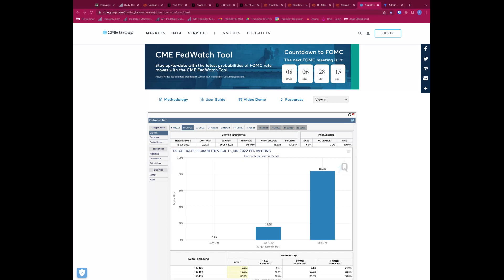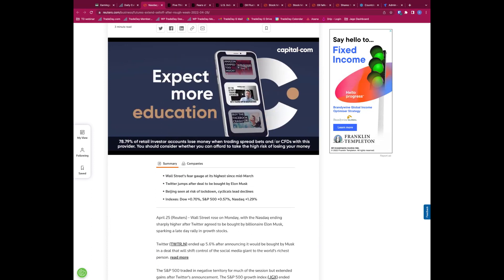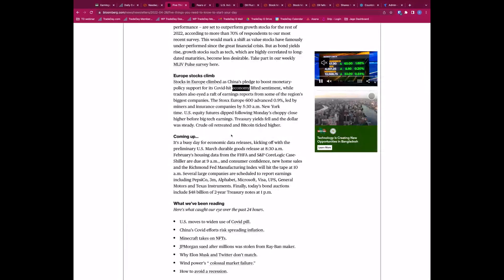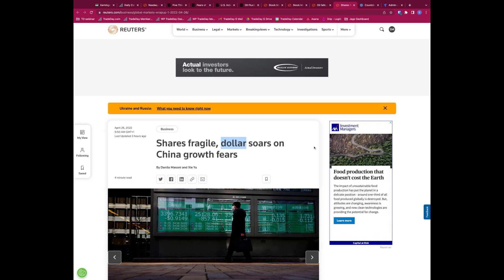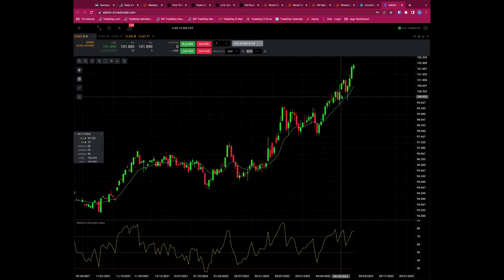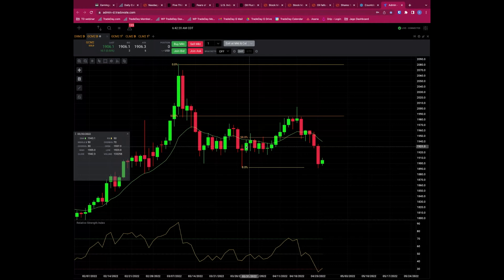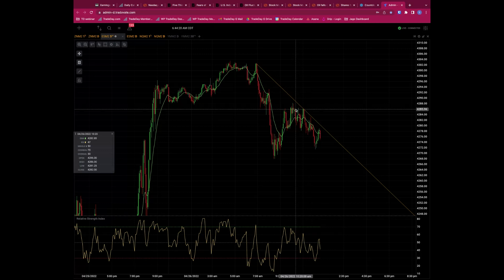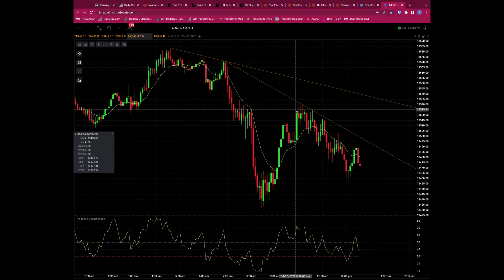Daily Webinar: 26th April 2022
Bull vs Bear Daily Webinar: 26th April 2022 Futures and forex trading contains substantial risk and is not for every investor. An investor could potentially lose all or more than the initial investment. Risk capital is money that can be lost without jeopardizing ones’ financial security or life style. Only risk capital should be used for trading and only those with sufficient risk capital should consider trading. Past performance is not necessarily indicative of future results.